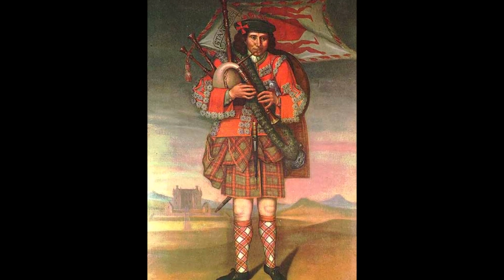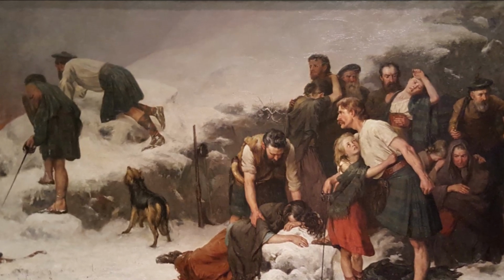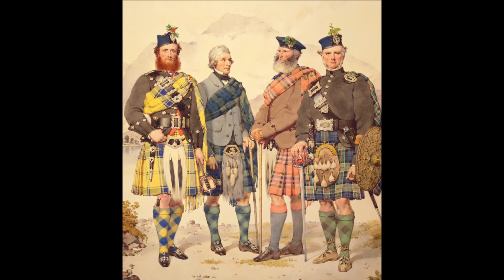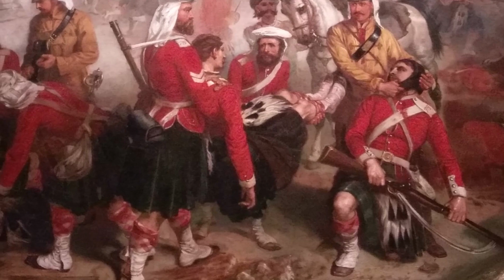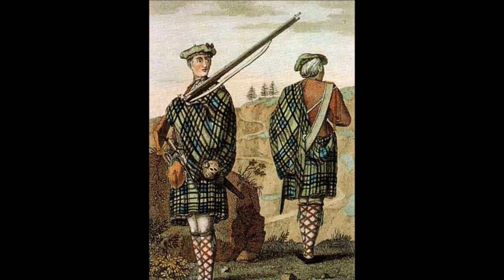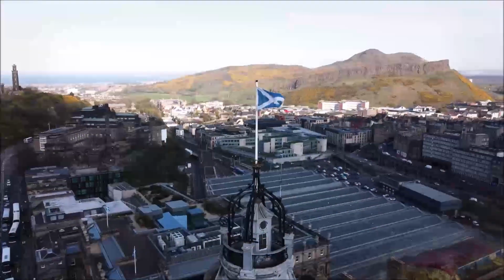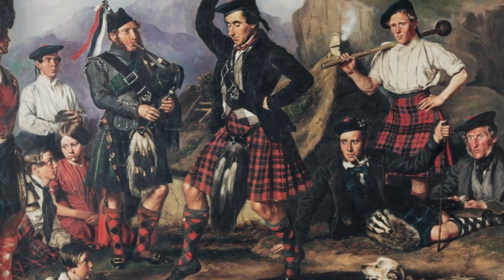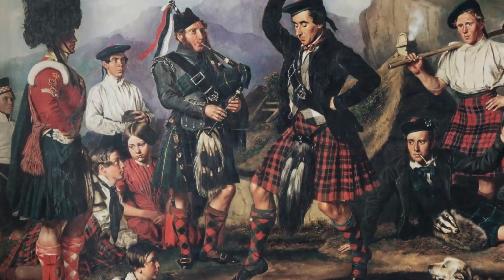Why Do Scotsmen Wear Kilts? / Scotland's History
All images my own. Old images are out of copyright. Video blocks - Pexels.com

Follow Scotland's History on Twitter: @ScotlandsHisto1